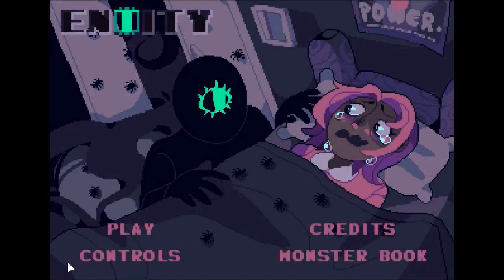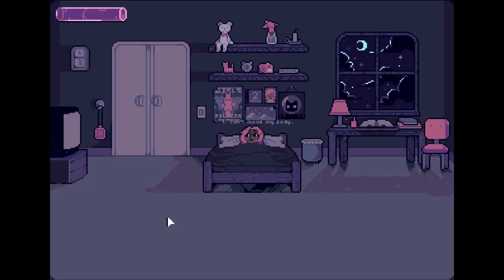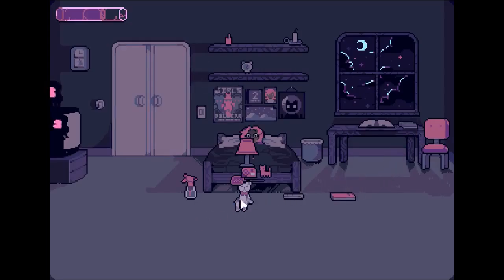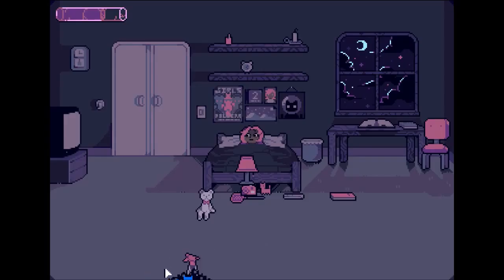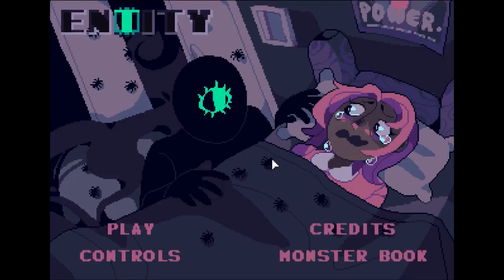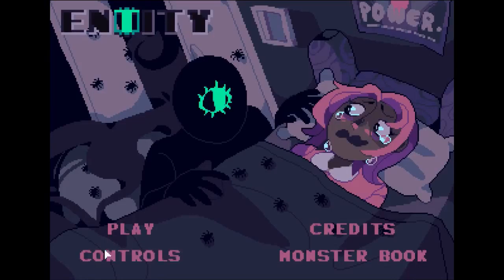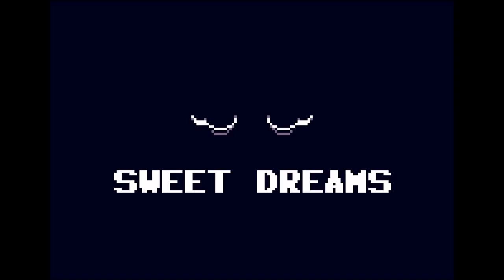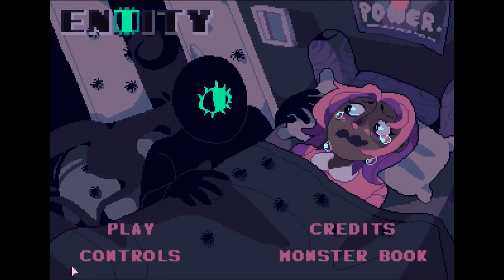Don't Let the Bed Bugs Bite | Entity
A really interesting game playing on the fears of bed time. In a way it's a puzzle game that is only as scary as you are bad at games. And it turns out I am bad at games.